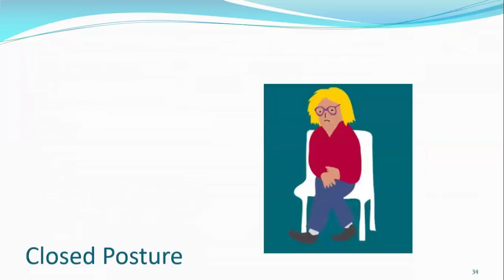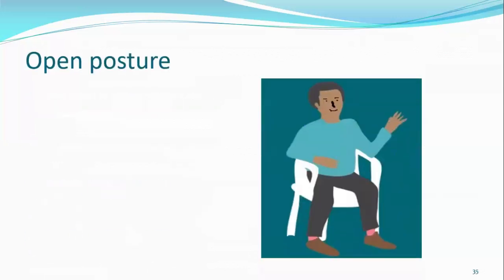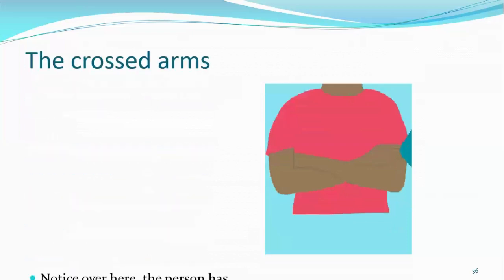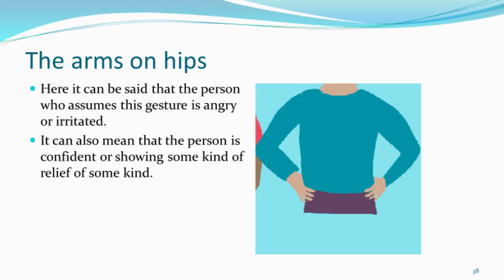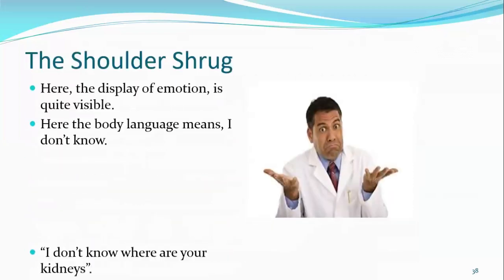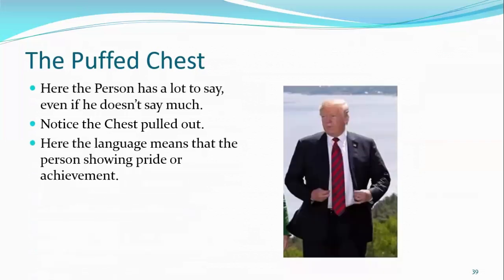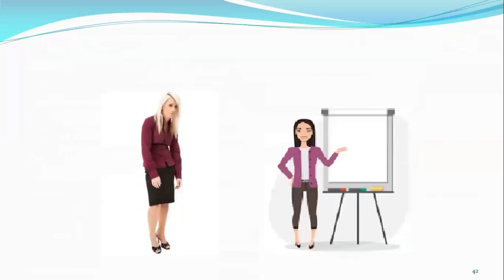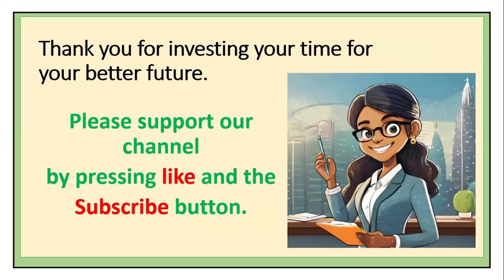Personality Development: Body Posture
Personality Development: Posture